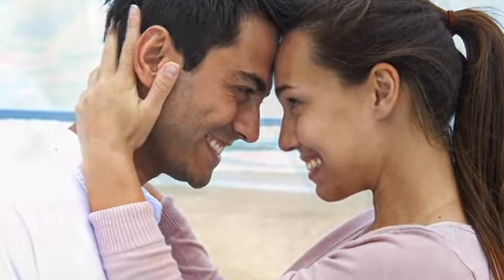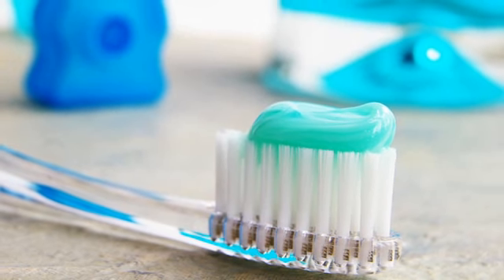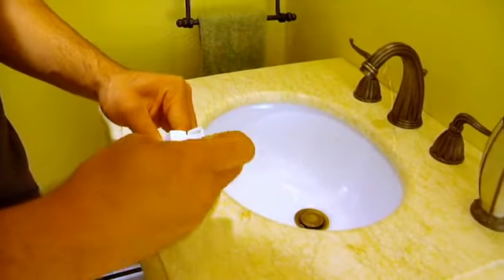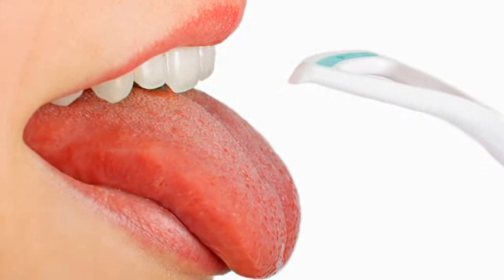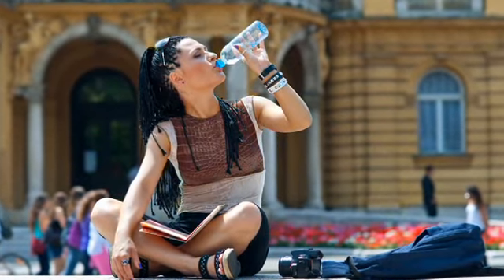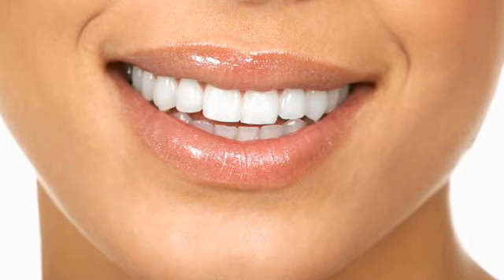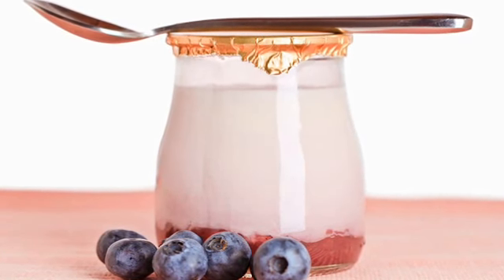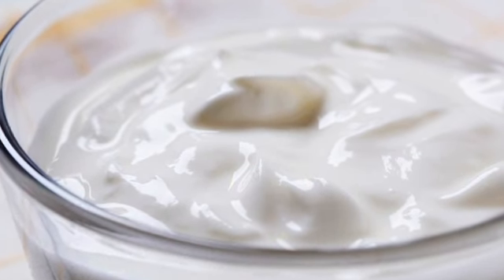Turn Bad Breath Good (Beauty & Grooming Guru)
Can't tell if those garlic knots you had for lunch are lingering? How can you tell if you have bad breath?